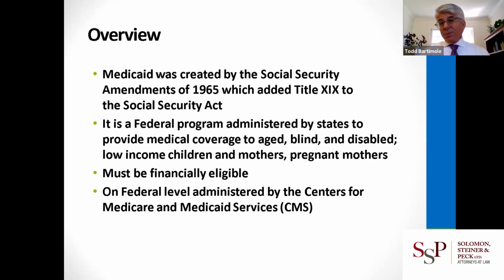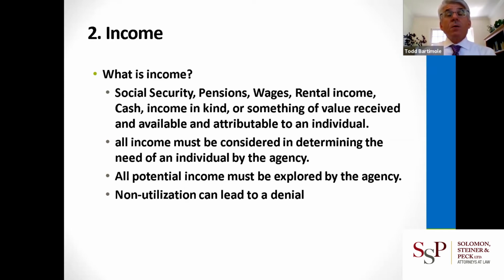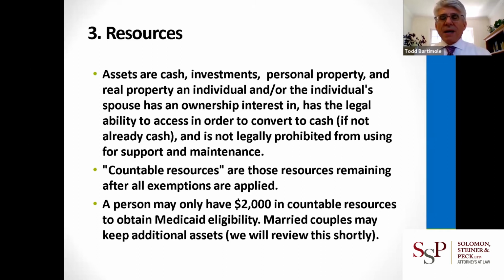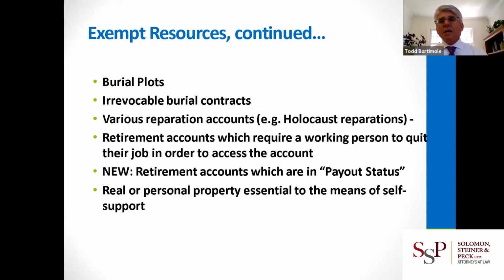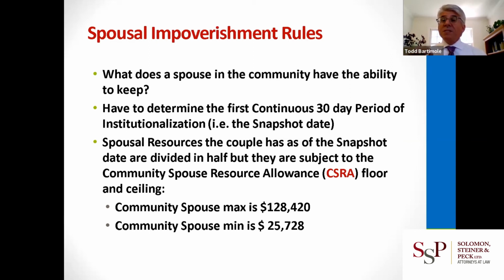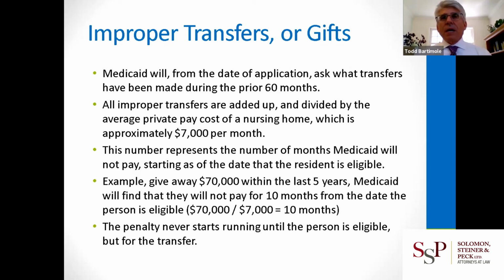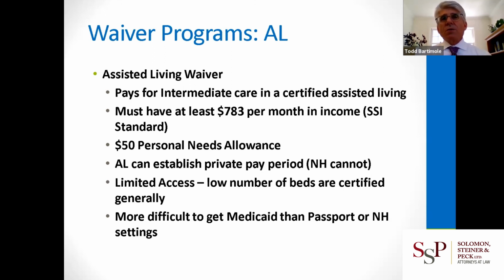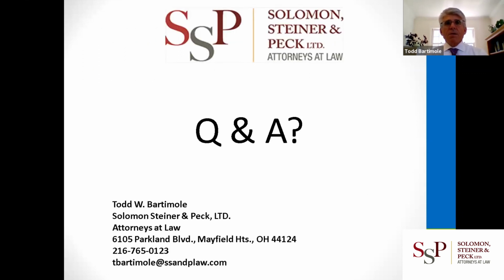MEDICAID: Eligibility Requirements Specialized Benefits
Todd Bartimole, a partner at Solomon, Steiner and Peck, presented this webinar on “Specialized Medicaid Issues,” where he covered common Medicaid issues, including Medicaid at home and in assisted living.  He is a member of the Ohio State Bar Association, the National Academy of Elder Law Attorneys, and the Cleveland Metropolitan Bar Association. for more information.